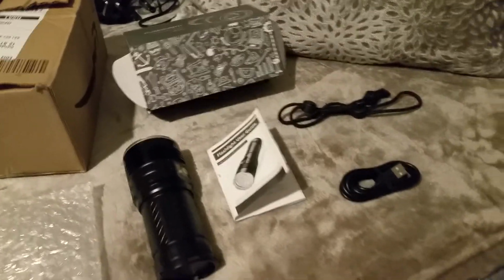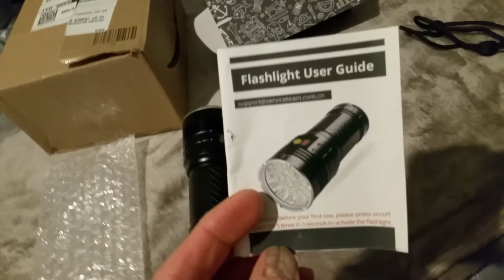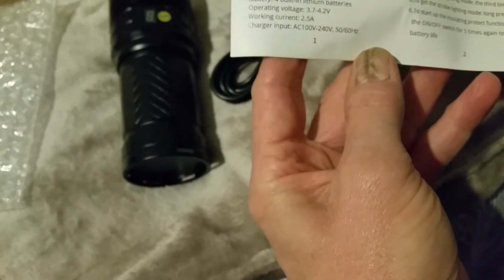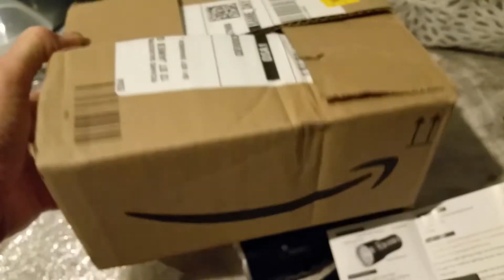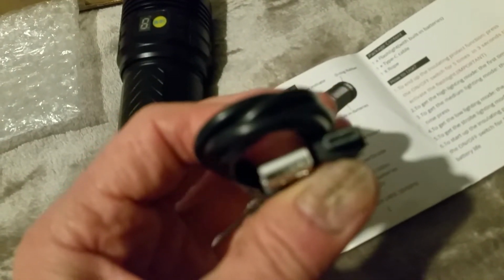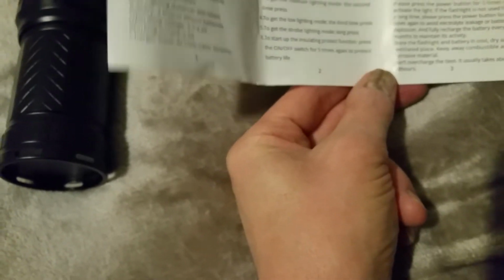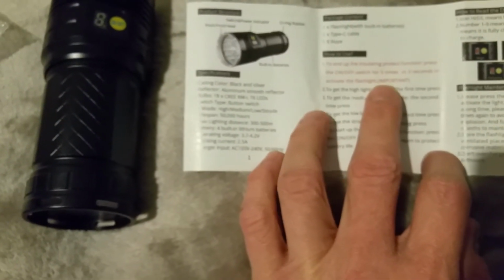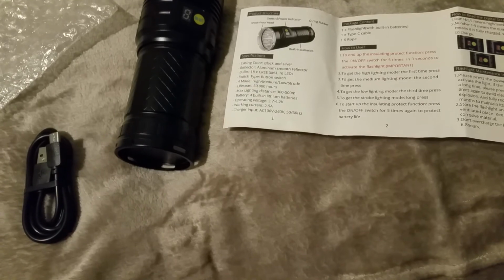Semlos 12 LED Powerful 5000 Lumen Flashlight Unboxing & Review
- My unboxing and review of a powerful 5000 Lumen LED flashlight by Semlos. This is a super bright torch that is fully machined and manufactured in China.

This powerful beam of light can easily light up the night sky and is the perfect camping companion. A torch is always a useful tool to have on standby, for when the light's go out, at home.

When the power goes out what do you do? Reach for a candle or better still reach for this powerful flashlight that won't let you down in an emergency.

This bright torch has 4 different setting modes. A high power setting for the brightest light of all. A medium setting which is also powerful. And a low setting which will easily light up a room in any house it is used in, or a back garden. Even has a strobe effect with the light flashing on/off.

This powerful beam of light will light up an area of up to 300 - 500 metres distance.

It takes about six hours to fully charge the Semlos 12 LED Flashlight from low power to full beam of light. There are four lithium batteries inside the body and they provide long term power for the life of the flashlight.

A torch like this is designed to provide many years of service and the flashlight is manufactured using aircraft grade aluminium alloy. Has 12 LED's in the main reflector and the torch is 5.5 inches long and weighs 662 grams.

Fully rechargeable using a USB-C charging cable which is safer and faster at charging. This lamp is perfect for when out walking the dog at night, is ideal for use when camping out. Don't go cave exploring without this powerful Semlos flashlight.

Ideal tool to have on a search rescue mission, or hiking / mountaineering. This lamp is compatible with a power bank so that it can be re-charged easily, and quickly out in the field.

Has a battery power level indicator so you know exactly how much power is remaining before a recharge is necessary. The torch has an insulating protection feature which protect the batteries and the torch for long term use of service.

The Semlos 12 LED Super-bright Searchlight is a highly recommended tool to have for when the light's go out at home or for using during all those outdoor activities we like to take part in.